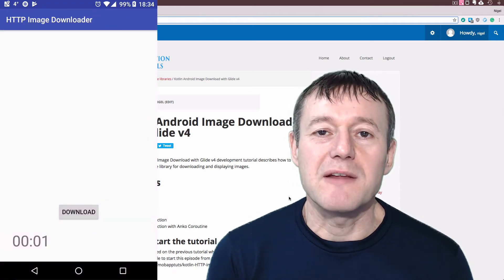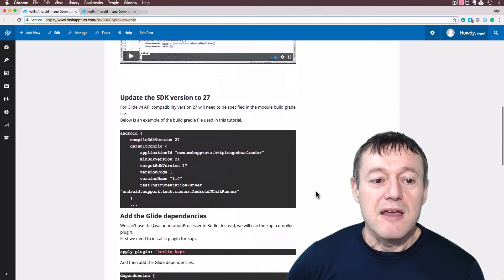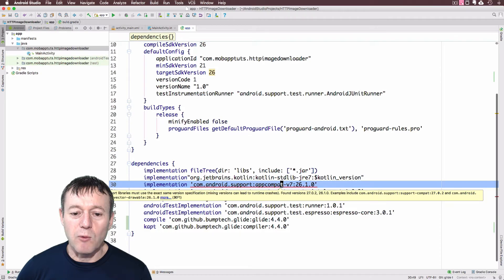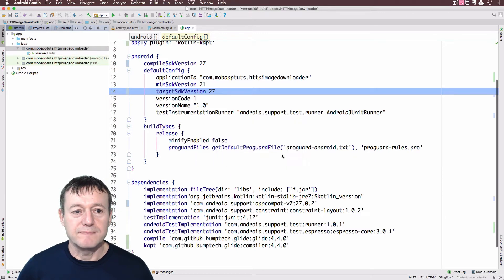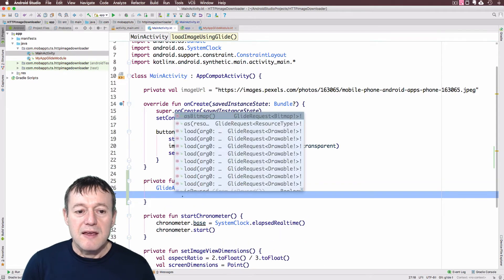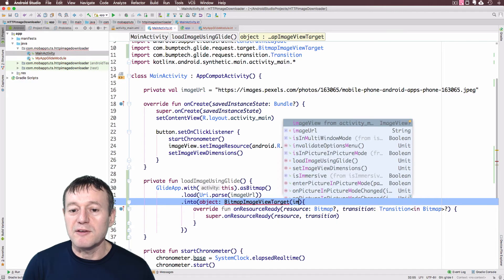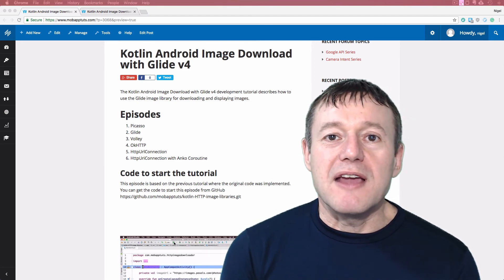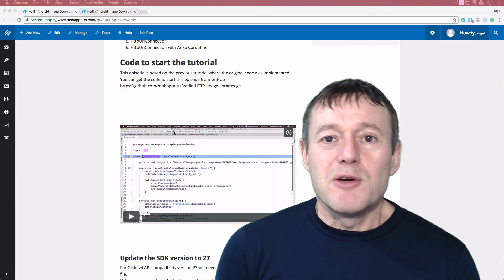Kotlin on Android HTTP Image libraries: Glide v4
This Kotlin for Android tutorial will cover how to install the Glide v4 libraries and use its API.

The following episodes will be released on a weekly basis.

For a one-off fee of $10.00 you can access the all the episodes straight away

Or else you can sign up for the professional membership plan for unlimited access to all the premium ad-free tutorials for $10.00 a month

Members of the professional plan can also post questions on the forum